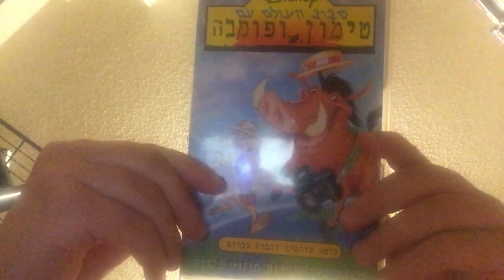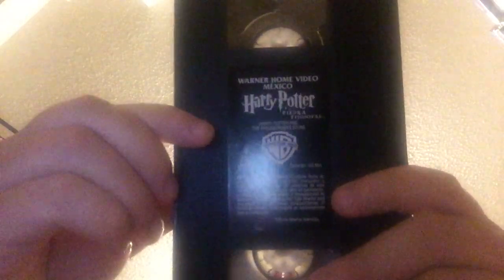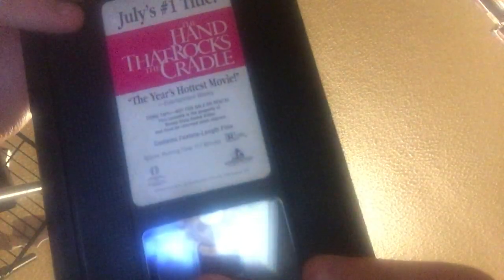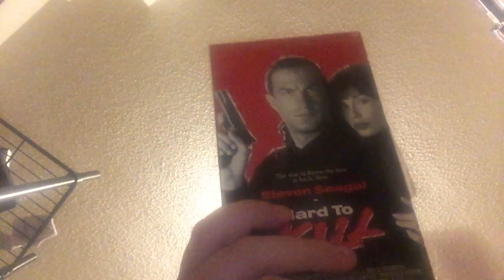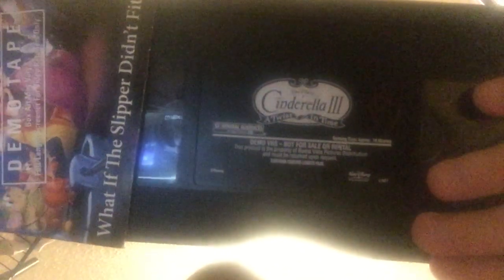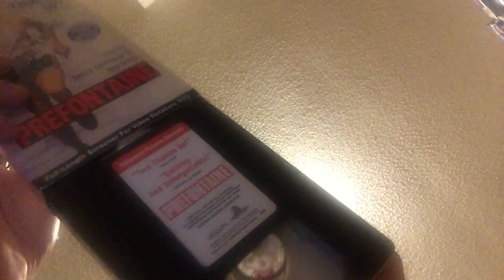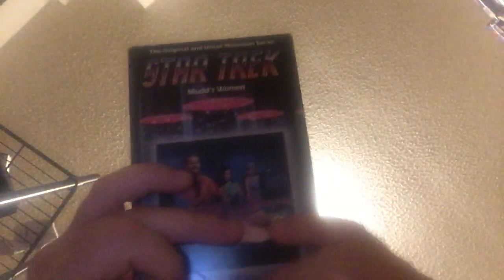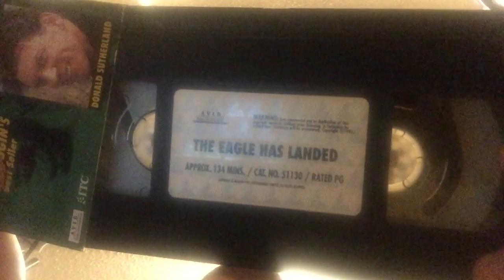VHS Show Epi #41 2020 Edition